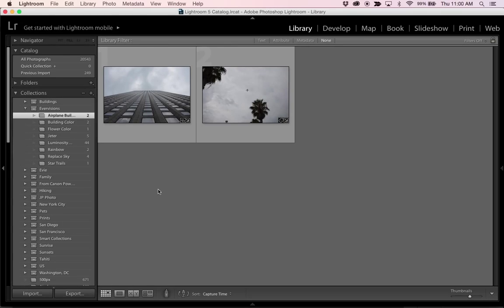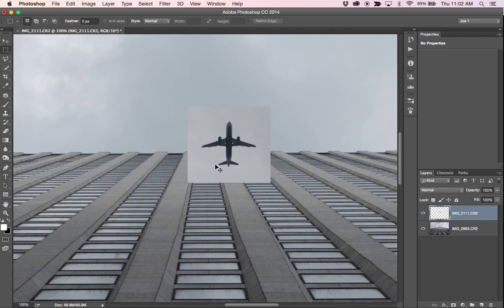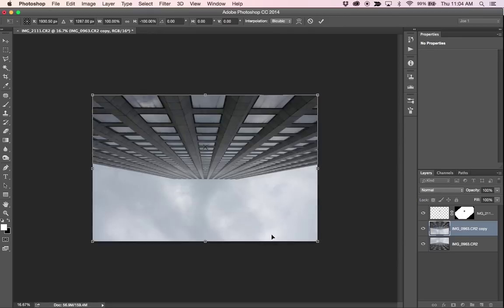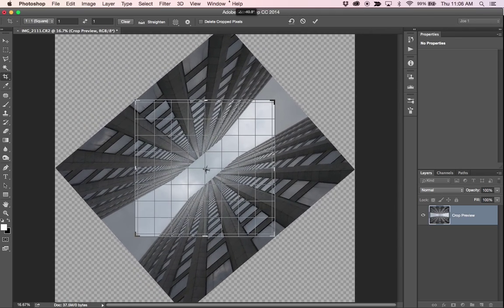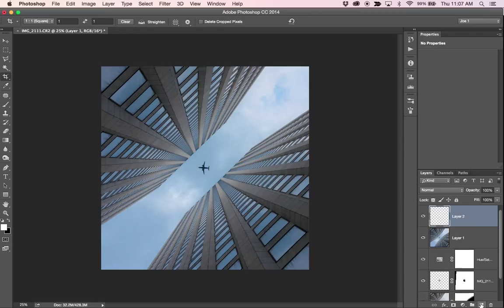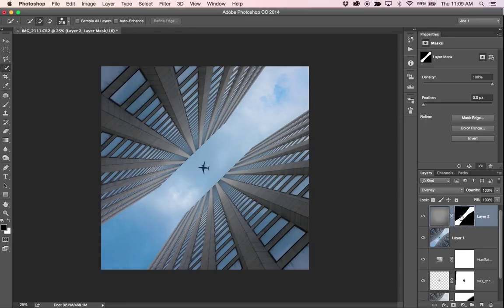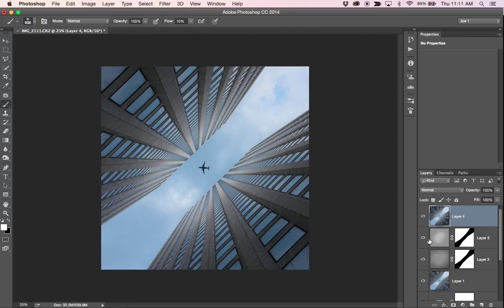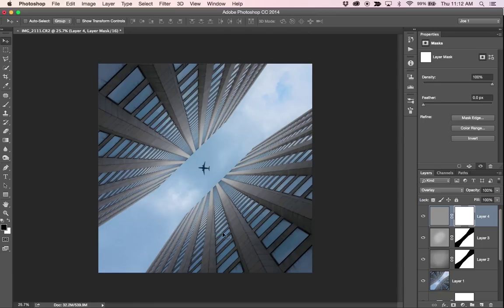Put a Plane in the Sky Wherever You Want by Using Photoshop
You’ve seen those photos online or on Instagram that have an airplane silhouette caught in the perfect position without any blur and a lot of the time as you’re looking beyond the side of a tall vanishing building right?

How did the photographer know the plane would be in a perfect spot there? How did they get their timing right and their camera settings just right? Well, I’m willing to bet half the time they are creating this vision in Photoshop and today I am going to demonstrate how to do just that.